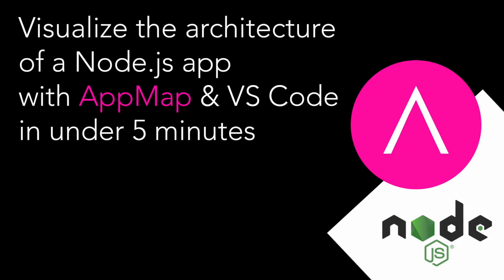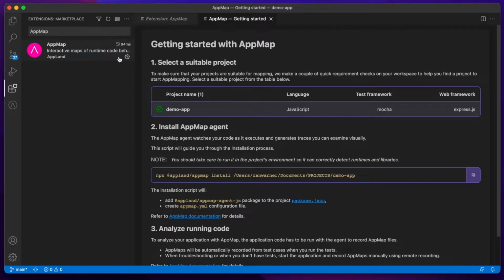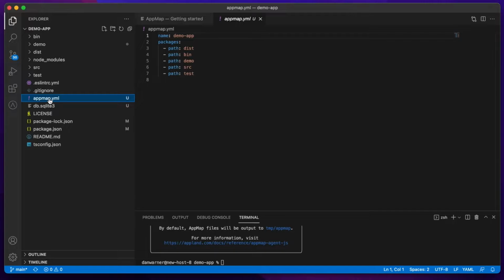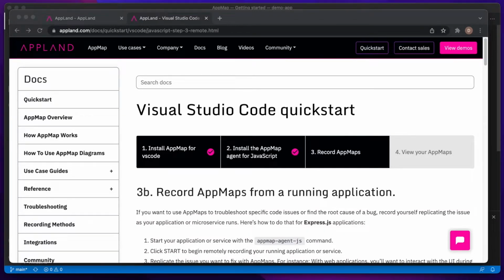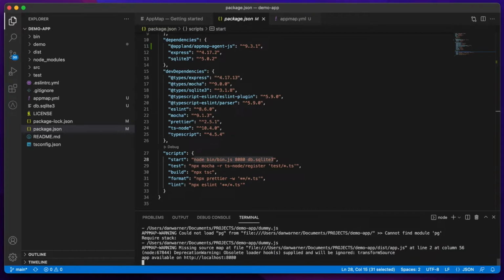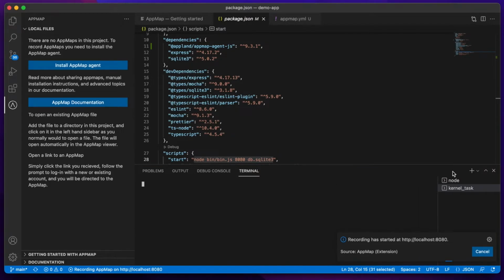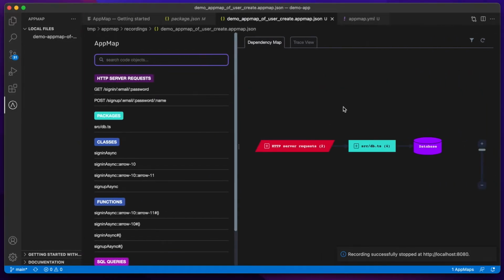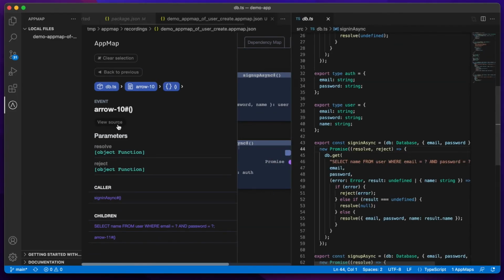Visualize the architecture of a Node.js app with AppMap and Visual Studio Code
In this video I walk through the installation of the AppMap extension for Visual Studio Code and the AppMap agent for JavaScript. Then I use them to analyze and visualize a running Node.js-based application.